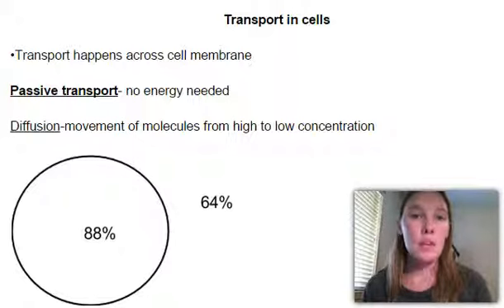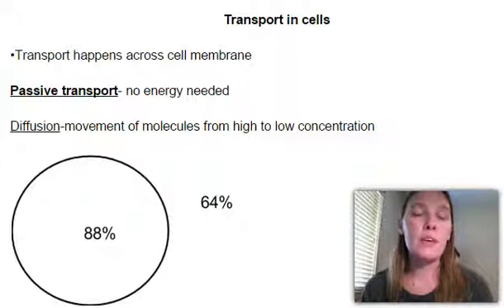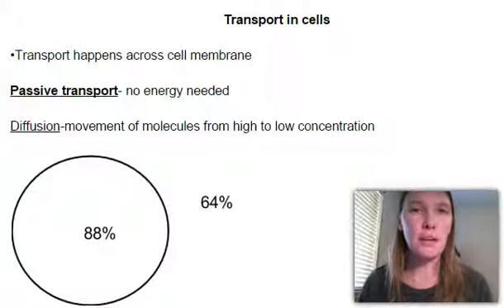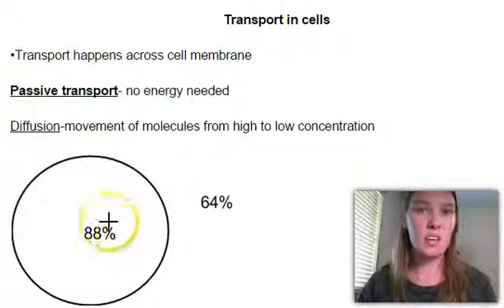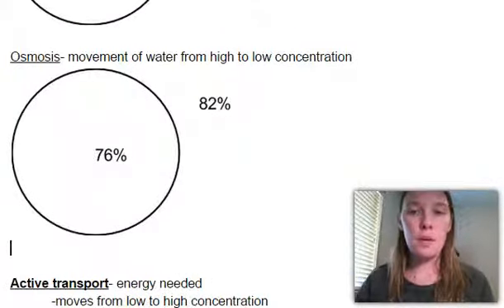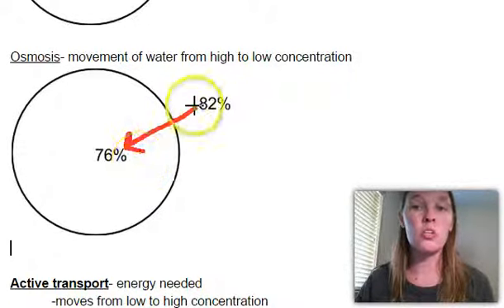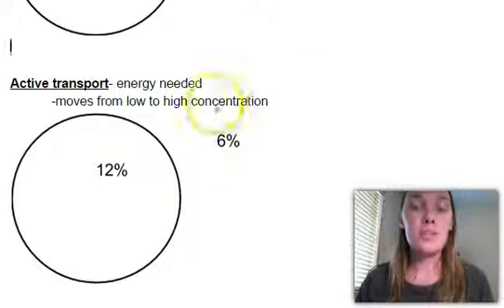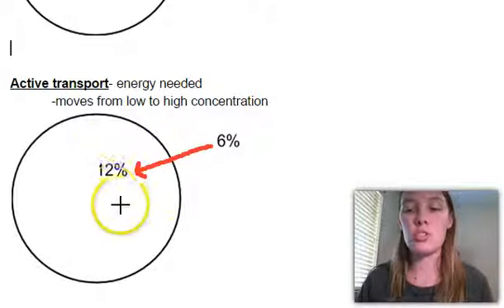Transport 7 Lecture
Our cell membrane controls what is allowed into and out of the cell.  There are 2 main ways it does this: passive transport and active transport.  Passive transport doesn't require energy and the molecules travel from a high concentration to a low concentration.  Active transport requires energy as it moves molecules from a low concentration to a high concentration.